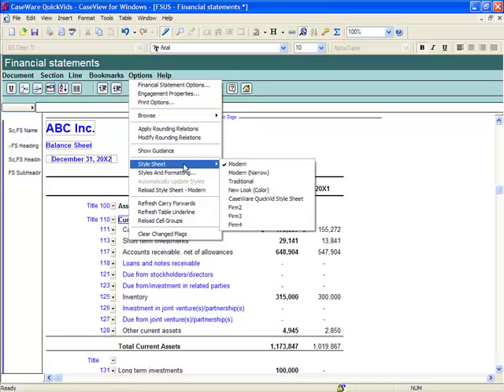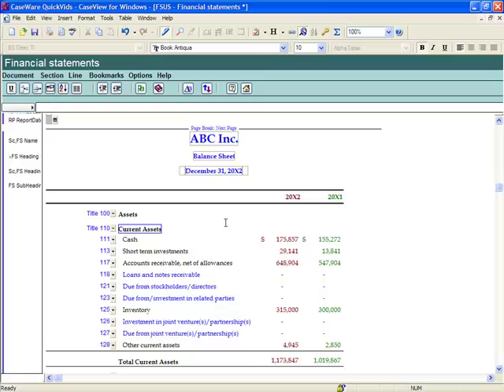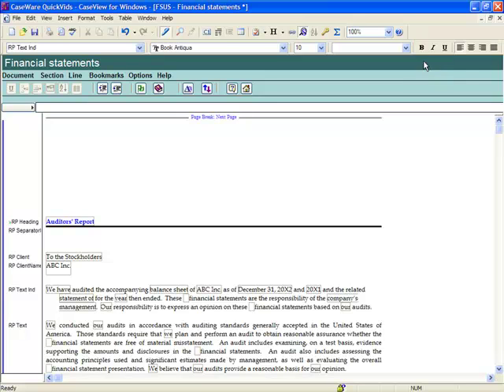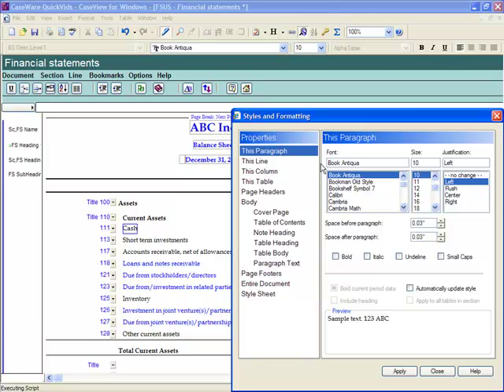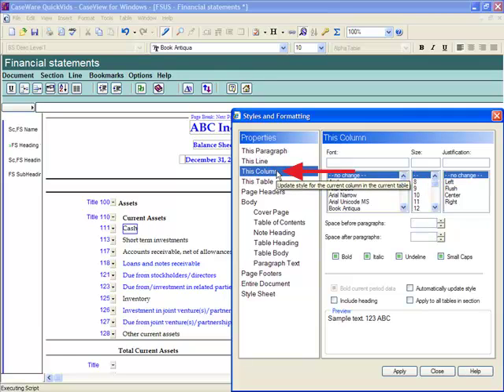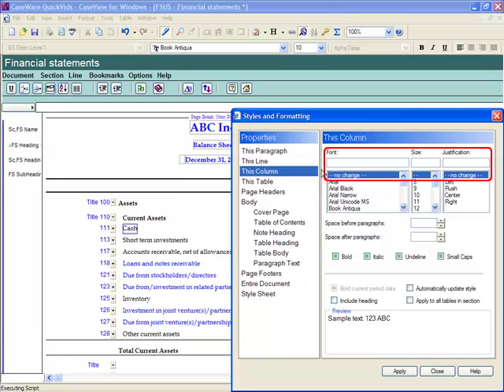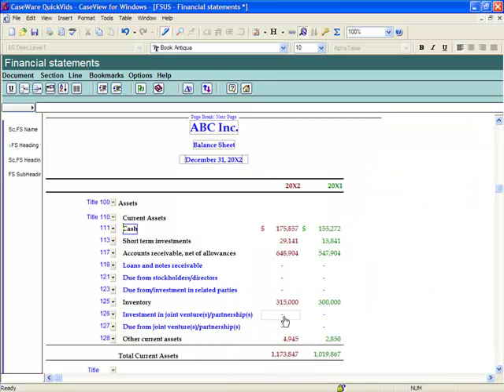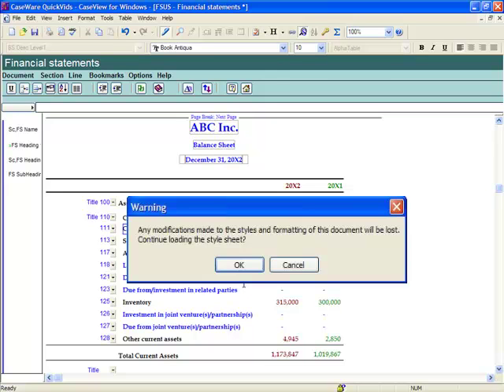GAAP Financials: Working in the Financial Statements - Working with Styles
This video will demonstrate how styles function and how they can be modified in the financial statements.